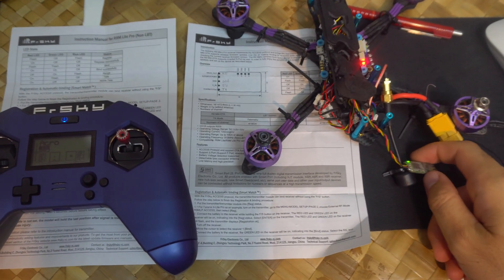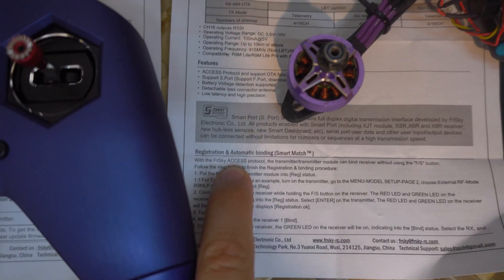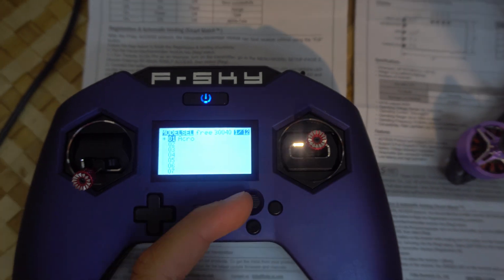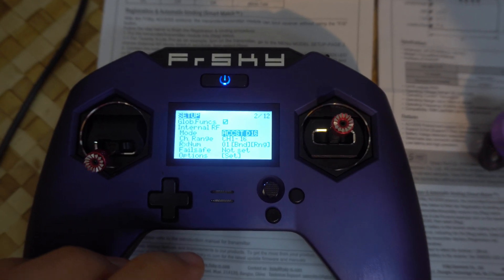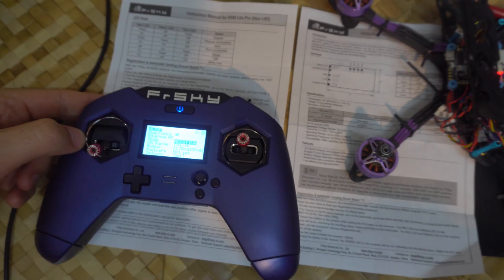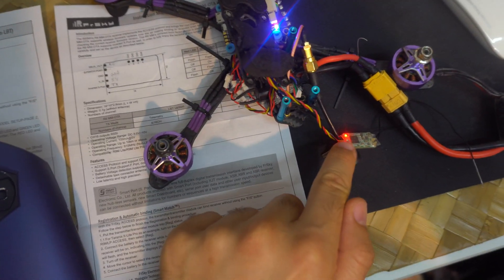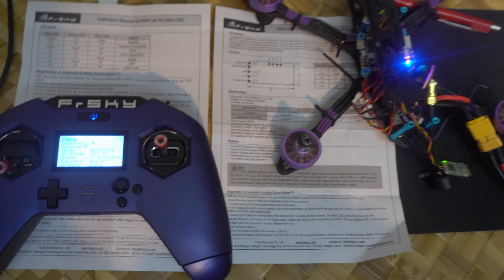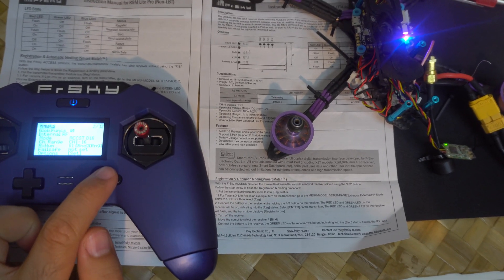How to Switch between "ACCST D16" and "ACCESS" modes on FrSky radio? (XM+, 2.4GHz receiver)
XM+ does not support ACCESS!